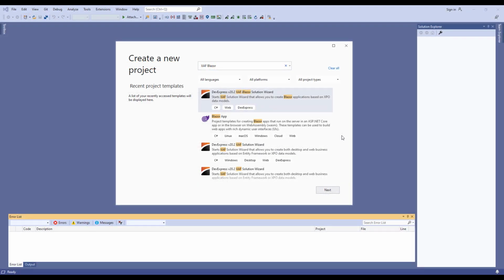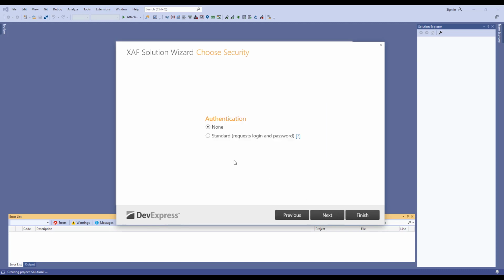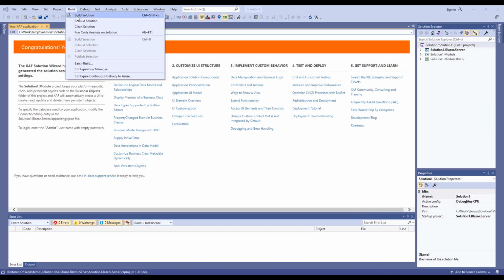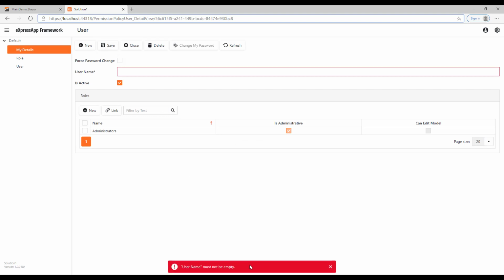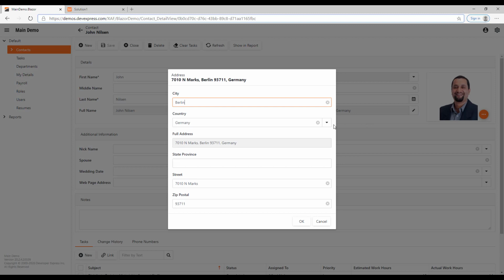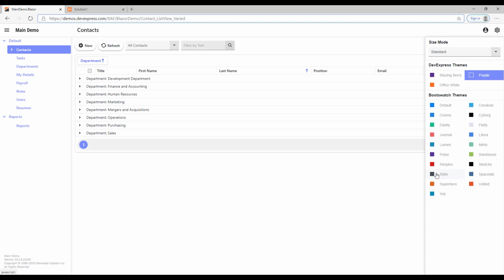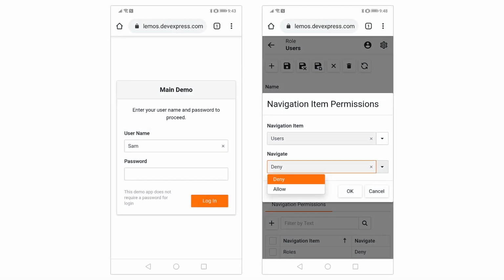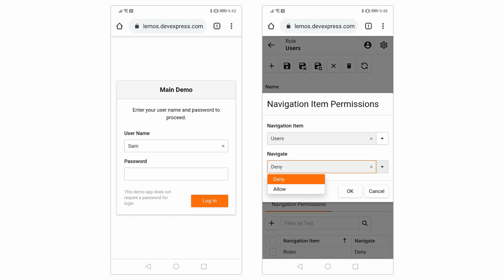Blazor Web Apps with ASP.NET Core, C# and DevExpress XAF (Cross-Platform .NET App UI)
XAF's ASP.NET Core Blazor Server UI supports Entity Framework Core (EF Core) and XPO ORM classes for data access and helps you create fast and mobile-friendly web browser apps with C#.  This UI is based on the DevExpress Blazor Components

Among the features available in our cross-platform .NET application framework, we want to highlight role-based authorization and data security, user and permission management in the UI; forms authentication with a login and password as well as support for OAuth identity providers like Azure AD or Google; multiple UI themes and additional modules like validation, reporting, audit trail, color highlighting, etc.

📒 Documentation 📒
(In-Depth XAF ASP.NET Core Blazor UI Tutorial)
Blazor Demo Source: `c:\Users\Public\Documents\DevExpress Demos XX.X\Components\XAF\`

CodeRush keyboard shortcuts and ORM wizards to create a data model quickly